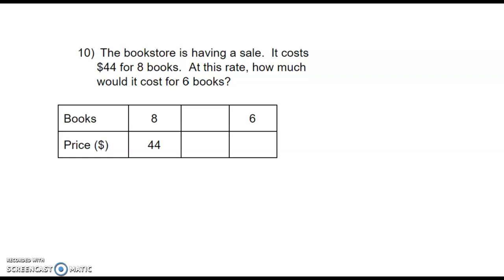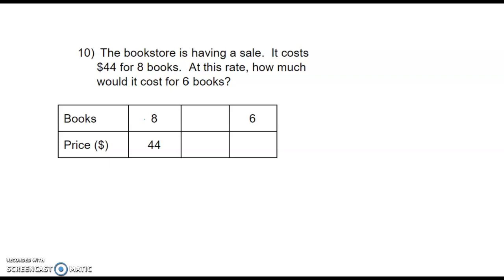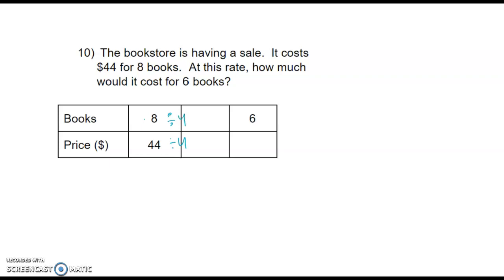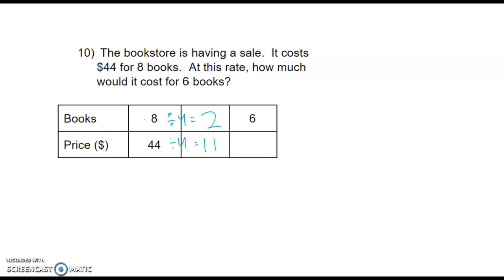Math Ch 1 Review #10